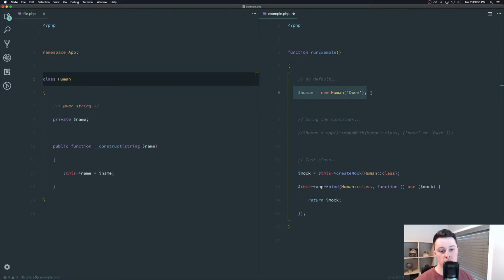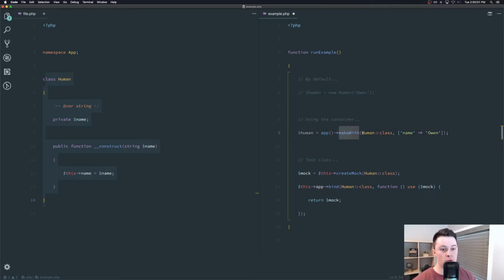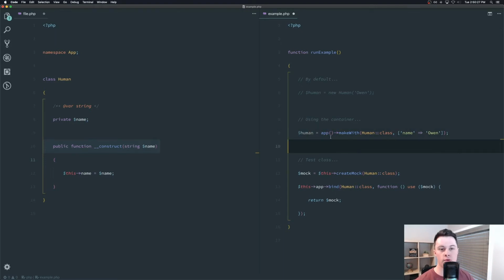How to create new classes with Laravel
In today's snippet, we review how you should create new classes using the Laravel framework.

Make sure to leave a comment letting me know how you enjoyed this week's snippet!